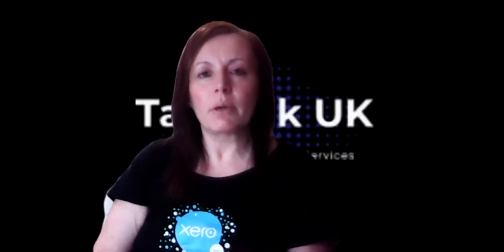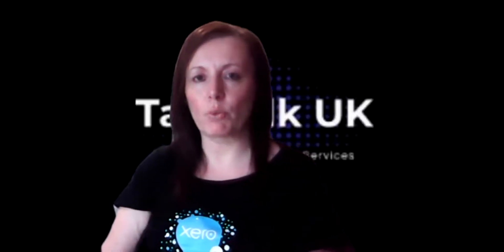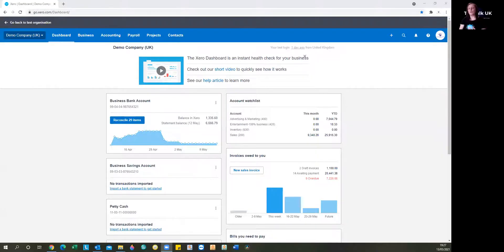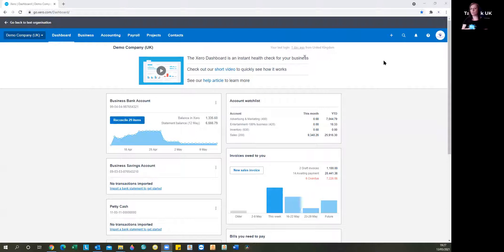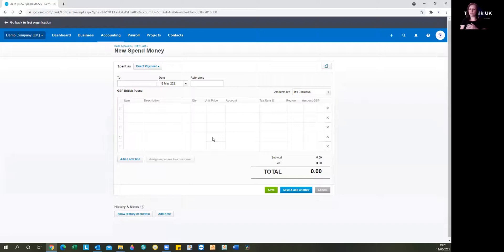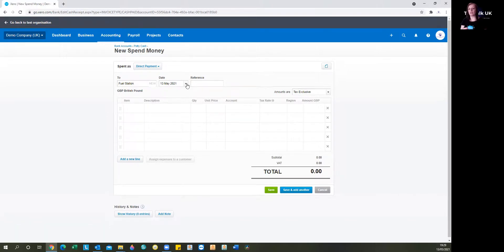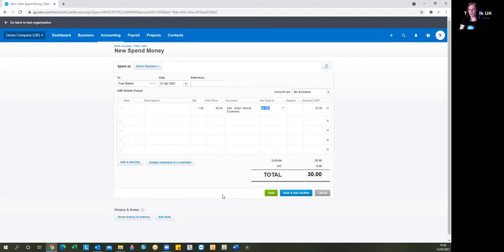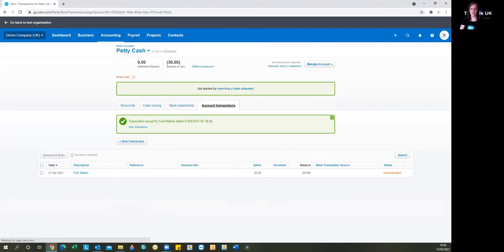Xero How To Enter Expenses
How to enter cash expense transactions in Xero